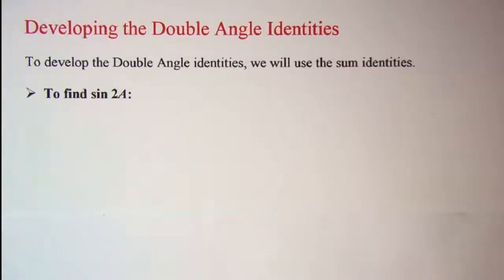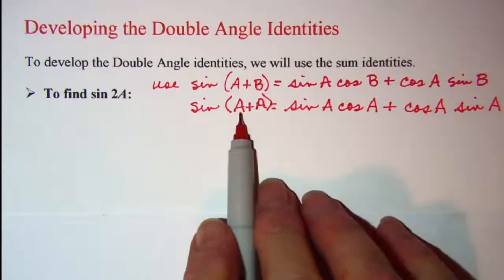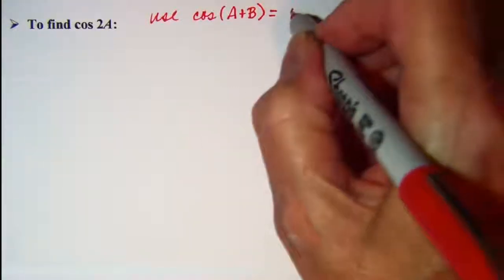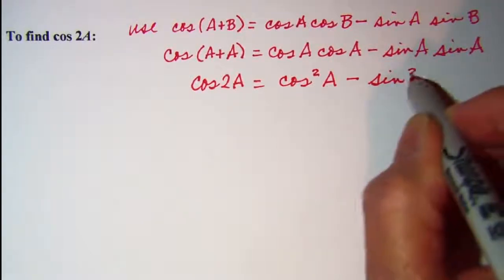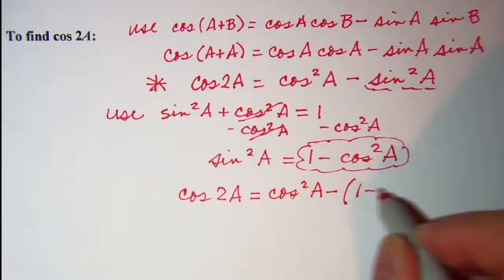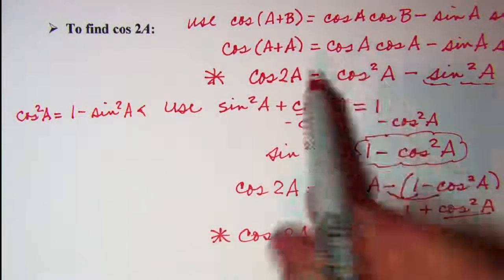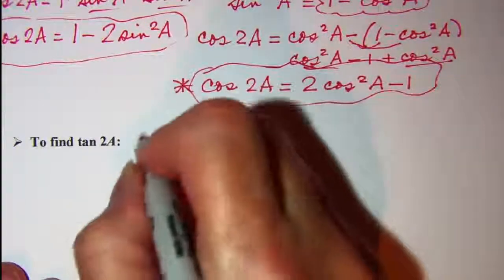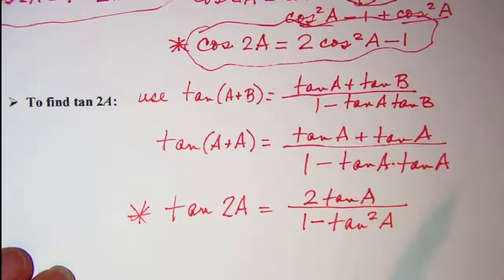Developing the Double Angle Identities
The Sum Identities are used to develop the Double Angle Identities